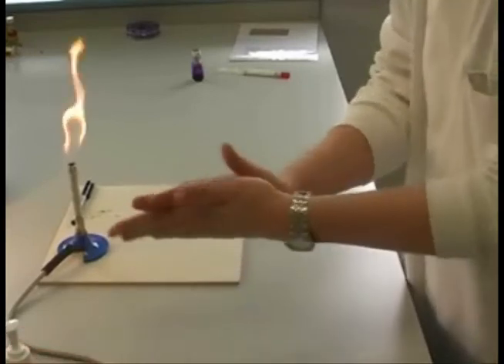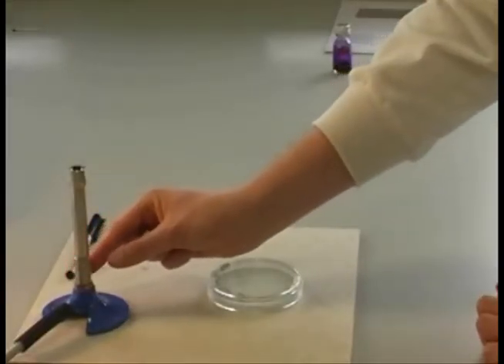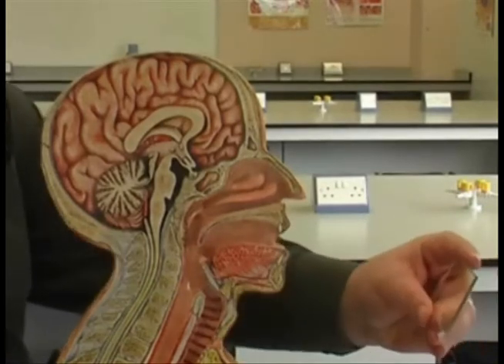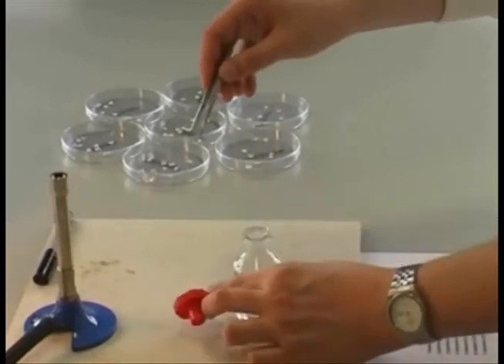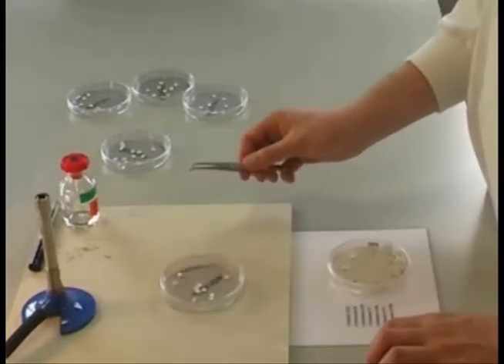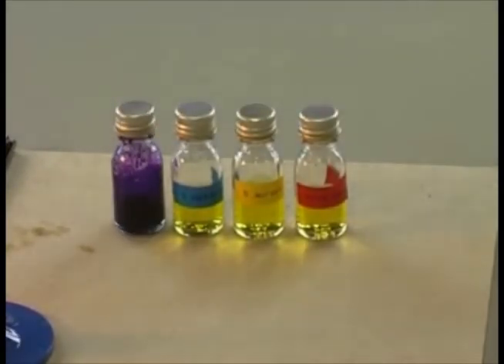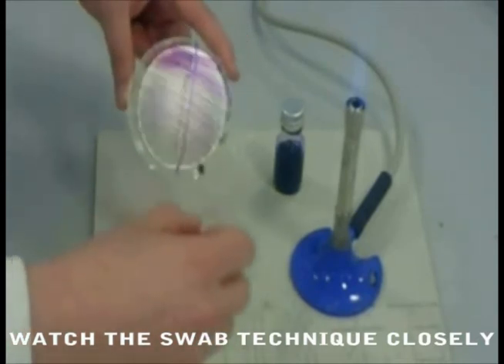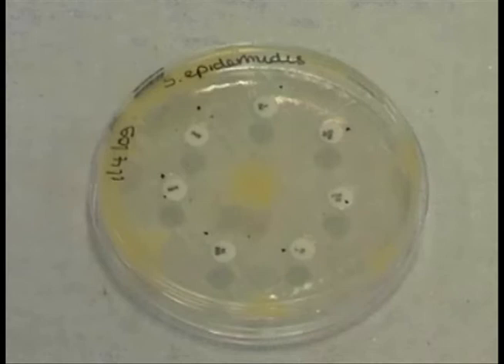Antibiotic Resistance Testing